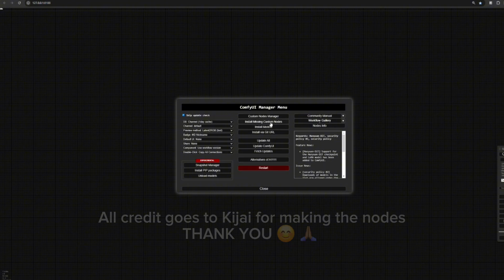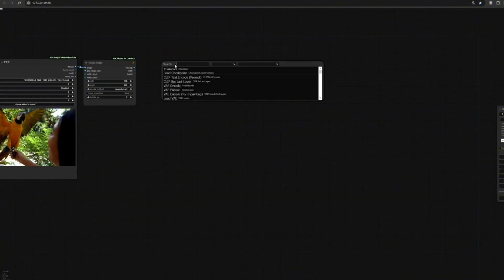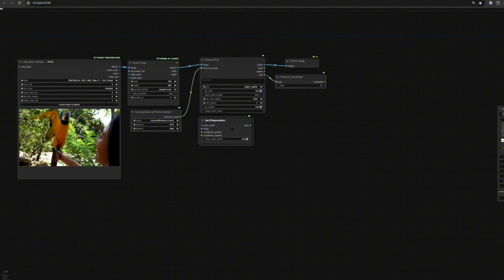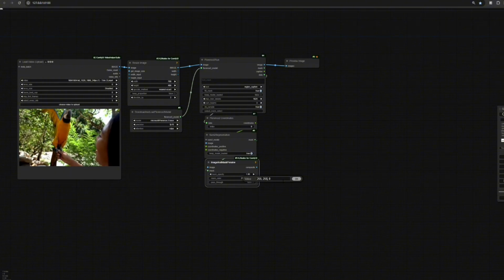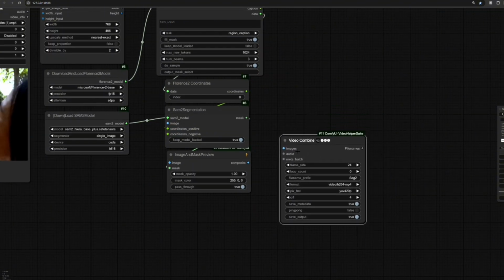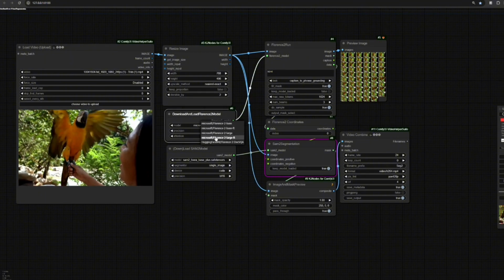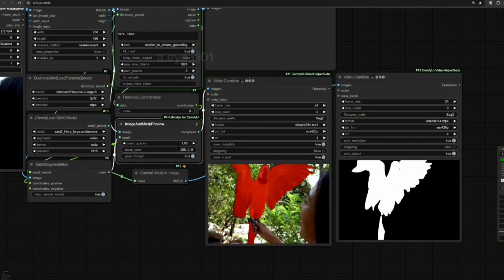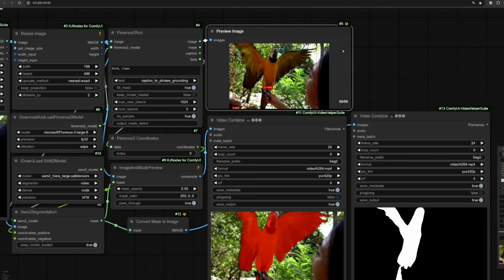SAM 2 Segment Anything 2 Meta AI for ComfyUI by Kijai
ComfyUI Node that integrates SAM2 by Meta. Kijai is a very talented dev for the community and has graciously blessed us with an early release. Hope everyone enjoys the video.